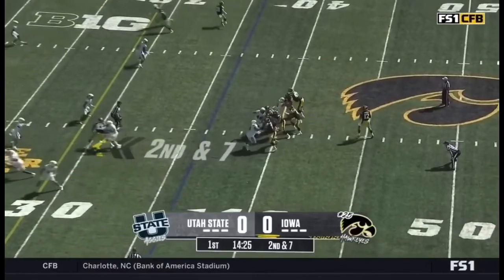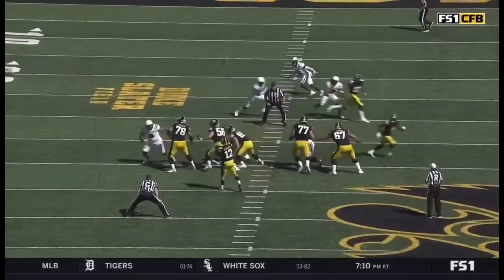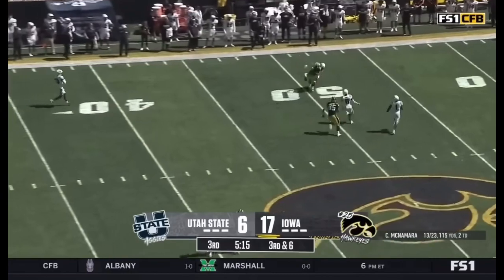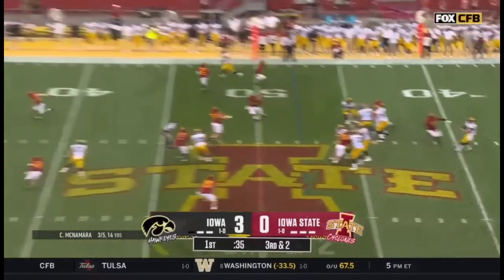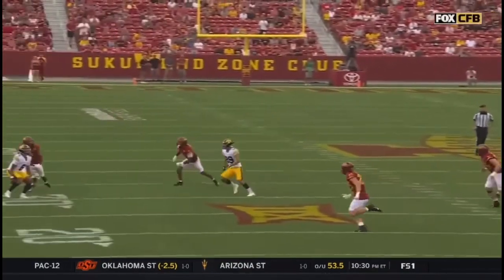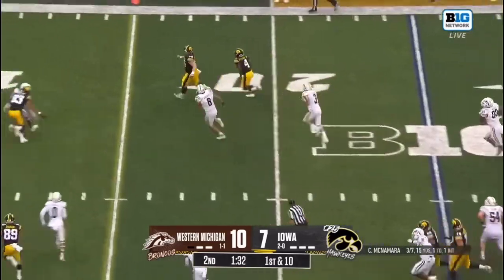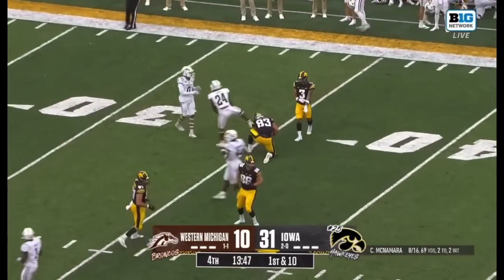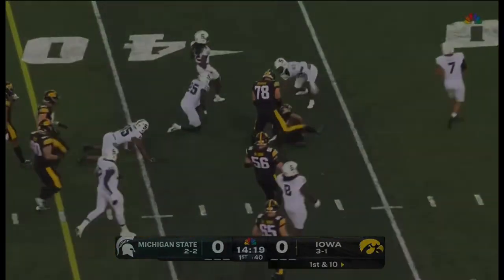Cade McNamara 2023 Iowa Highlights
Cade McNamara 2023 Highlights, 505 Yards, 4TD’s